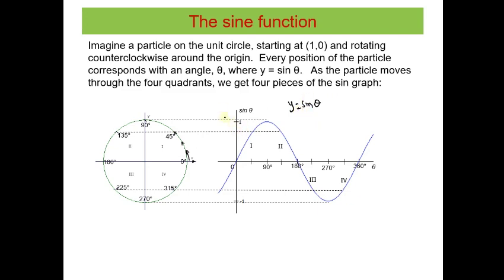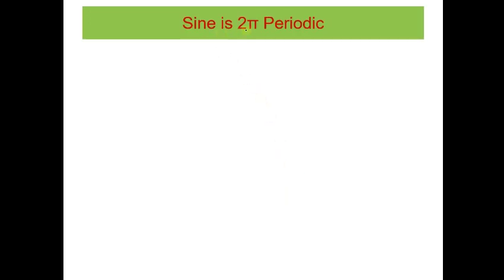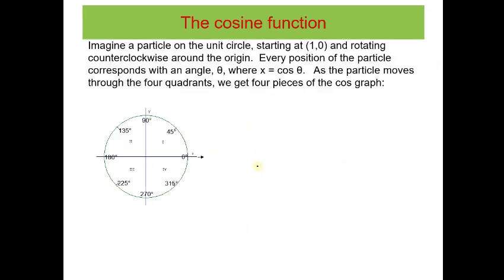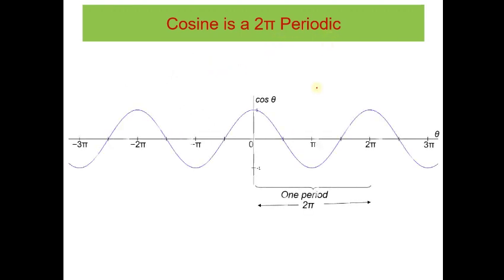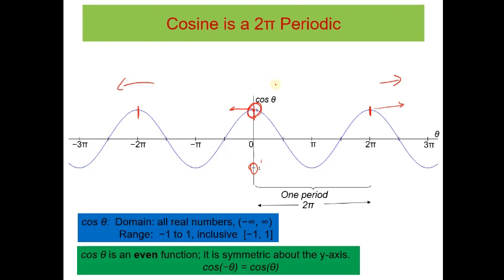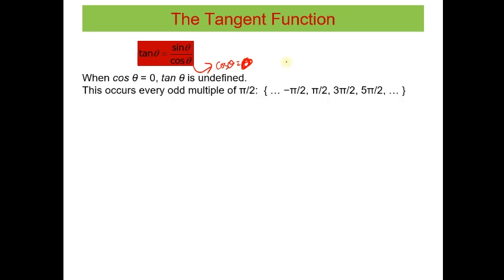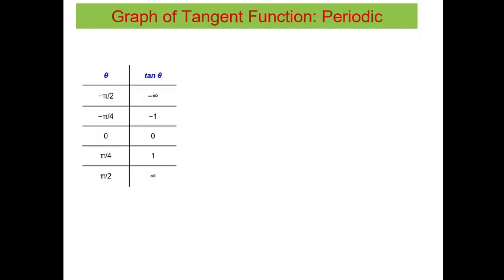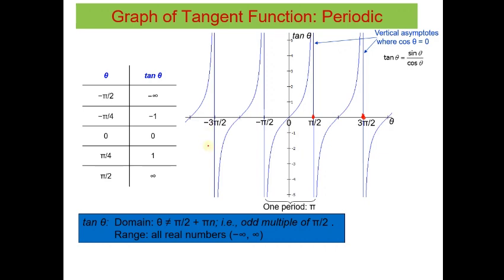Graphing Trigonometric Functions | Trigonometry 3